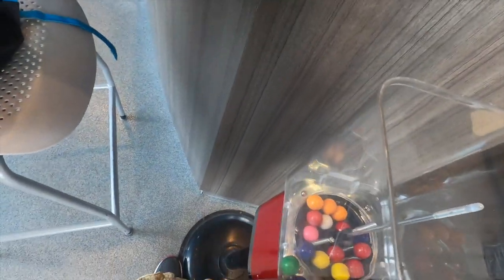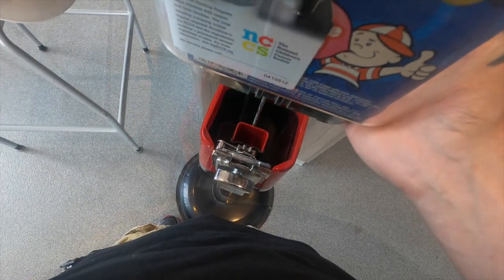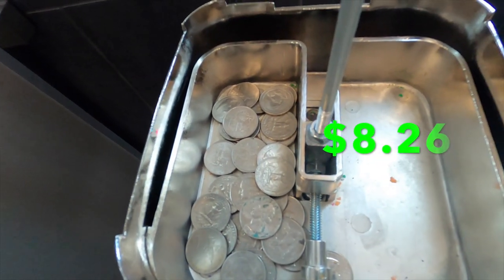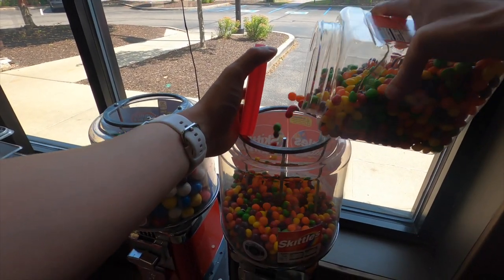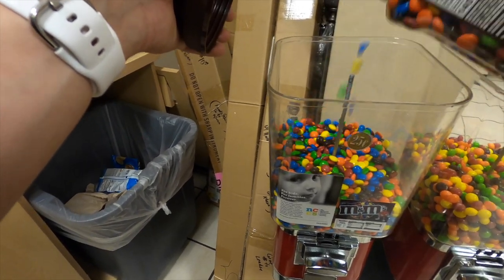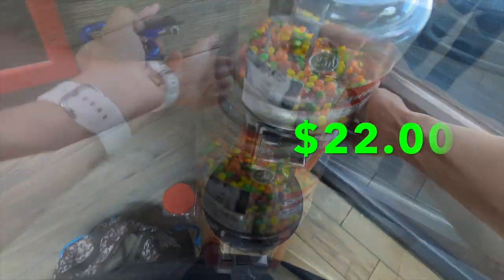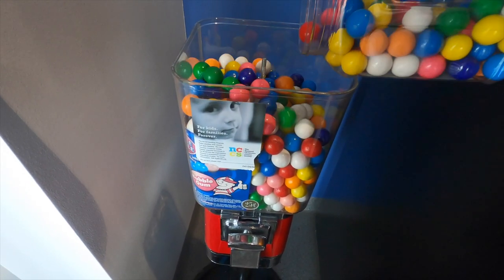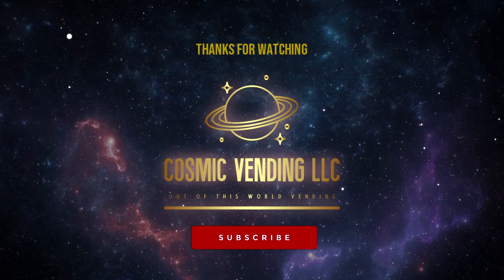Bulk Vending Route Collection! Ep 10